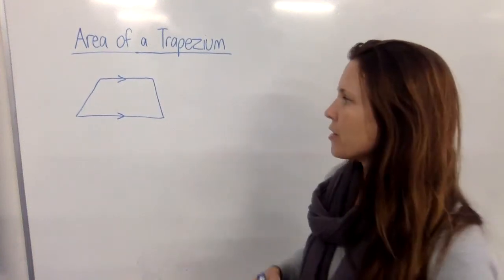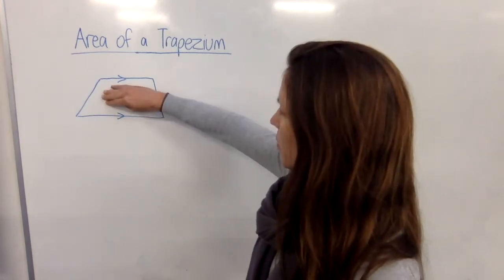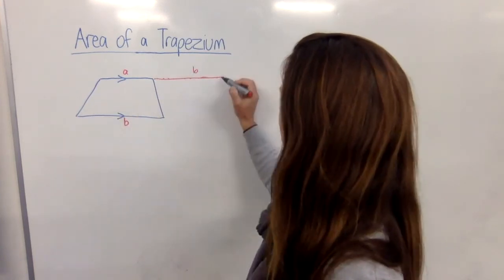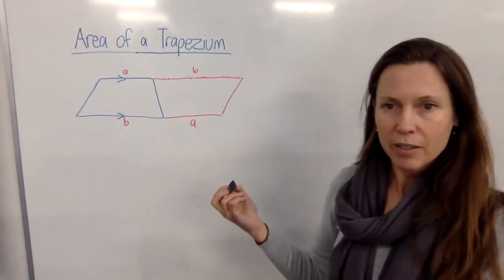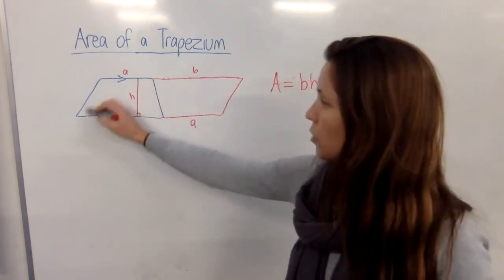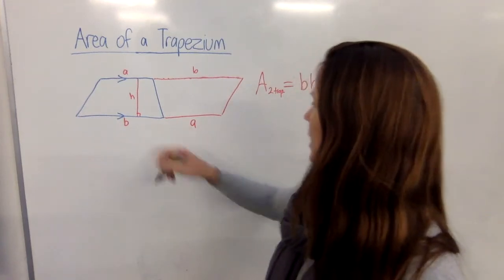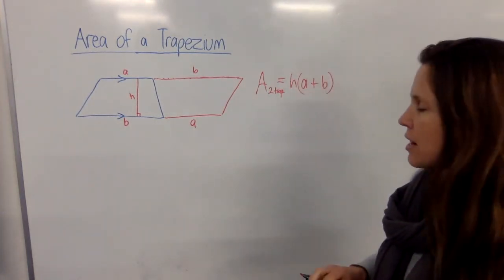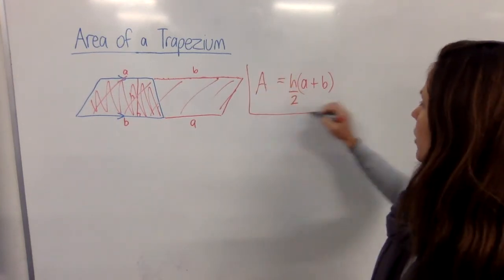Area of a Trapezium